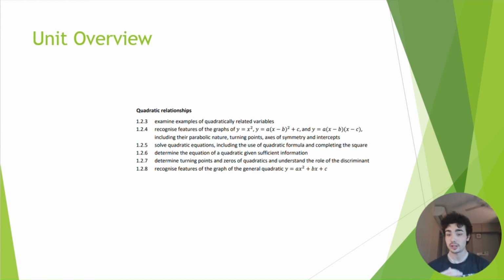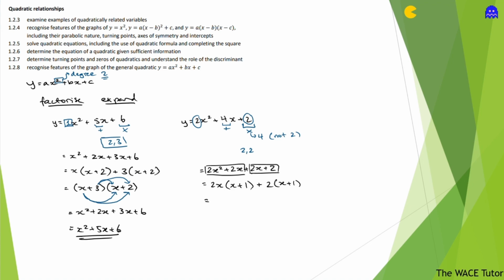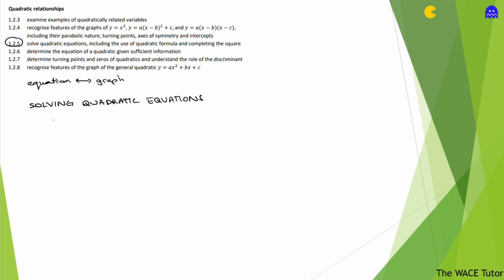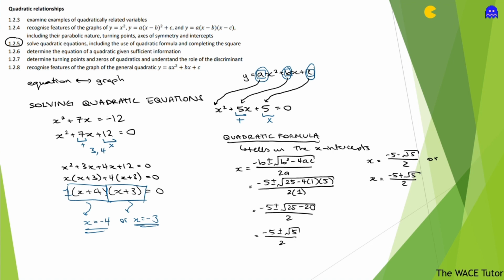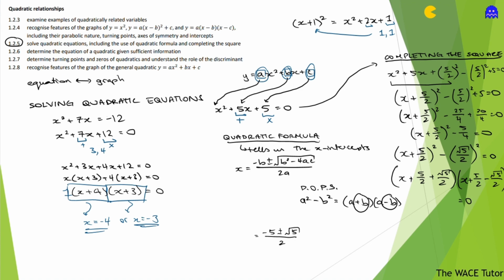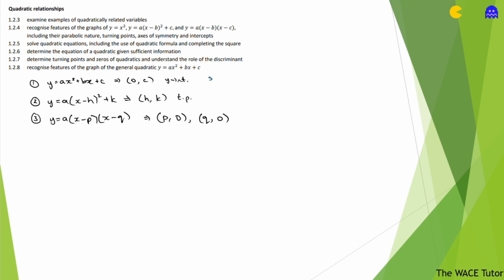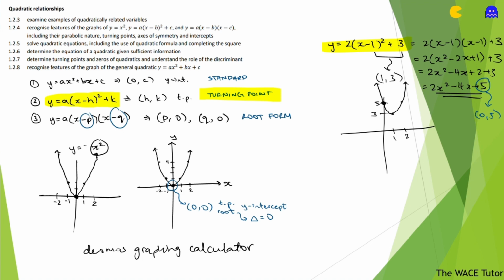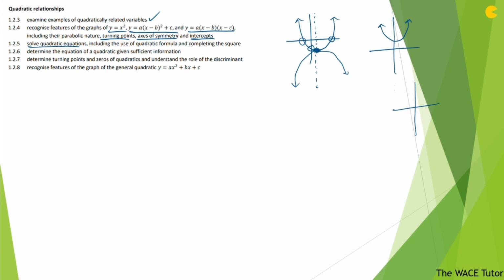Topic 2: Functions and Graphs, Trig & Exponential Functions // Video 2: Quadratics & Parabolas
Welcome to the second video of topic 1: Quadratic Relationships & Parabolas!

Timestamps:
00:00-00:32 Welcome!
00:32-02:11 Outline of video content
02:11-08:17 Factorising and expanding quadratics
08:17-14:08 Forms of the quadratic equations and what they tell us
14:08-18:30 Solving quadratic equations and the Null Factor Law
18:30-29:01 The Quadratic Formula and Completing the Square
29:01-33:19 Determining turning points and the role of the discriminant
33:19-46:30 Determining the equation of a quadratic from a graph and vice versa
46:30-49:06 Conclusion/wrap-up